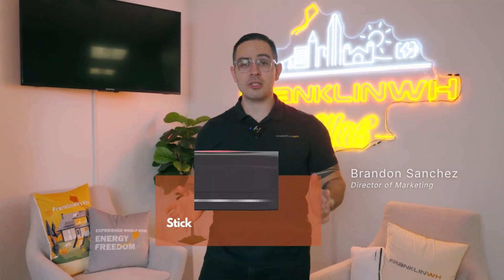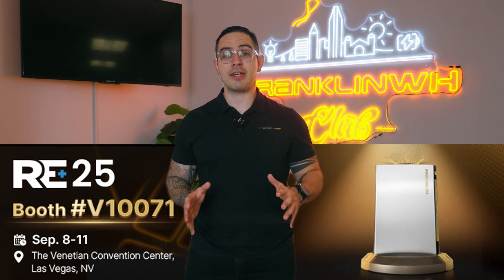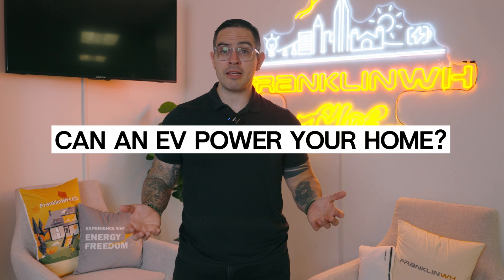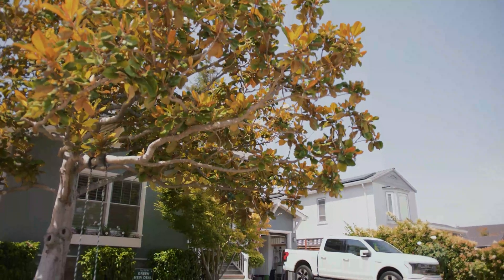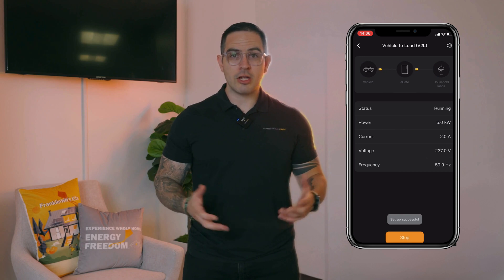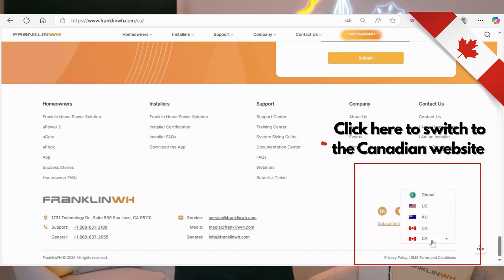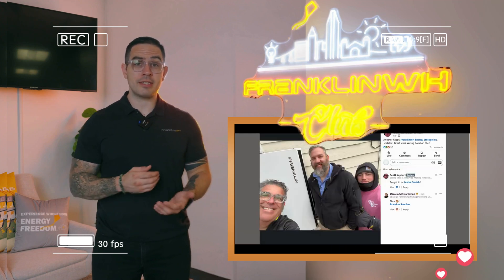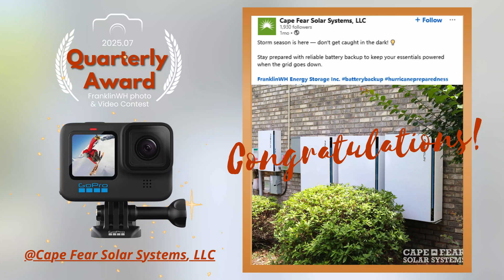FranklinWH V2L in Action Power Your Home with Your EV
V2L in Action with FranklinWH — Check Out the Real Demo & Download the White Paper!

🔋 Use Your EV as Backup Power

Electric vehicles aren’t just for driving anymore. With FranklinWH’s flexible vehicle-to-load (V2L) setup, your EV — such as the Ford F-150 Lightning — can power your home and even recharge your battery system during an outage. Full control via the FranklinWH App lets you prioritize loads, monitor energy flow, and use your energy smarter.

🇨🇦 Hello Canada — FranklinWH’s New Site Is Live!

🎪 See Us at RE+ 2025
September 8–11 in Las Vegas, Booth V10071 — come experience our latest innovations firsthand!

🏆 Shoutout to Our July Winners
Congratulations to our standout community members:
Monthly Winner: @Deshaies Electrical Services, LLC
Special Winner: @Serenity Electric LLC
Quarterly Winner: @capefearenergy

🎁 August Participants: Check your inbox for your prize notification! Didn’t receive one? Send us a screenshot to claim your FranklinWH goodies.

🎥 Want to be featured next? Share your FranklinWH setup with FranklinWHFriday and you could be in our next video!